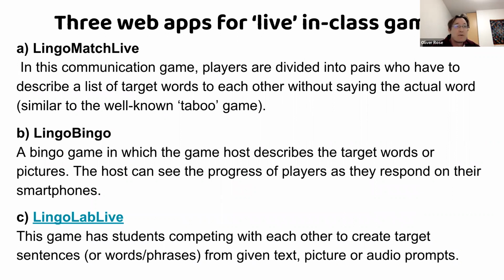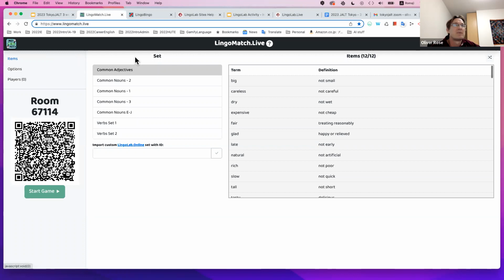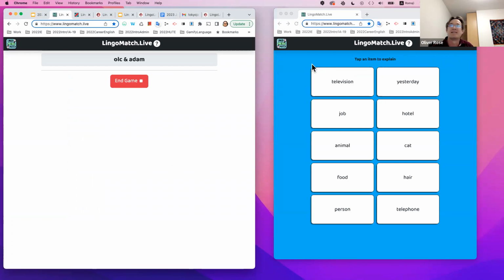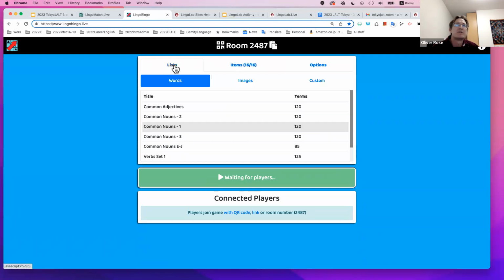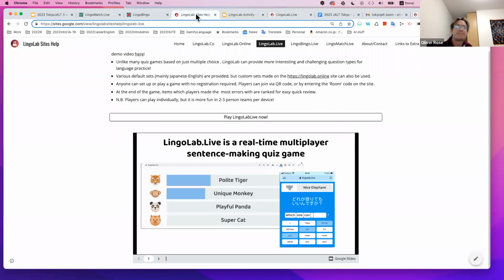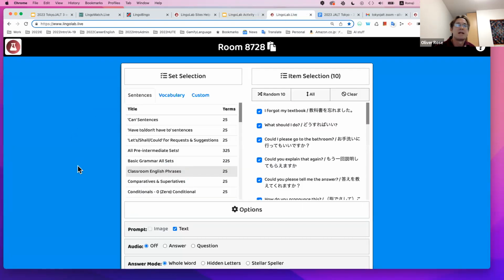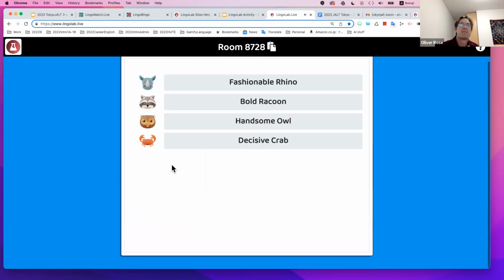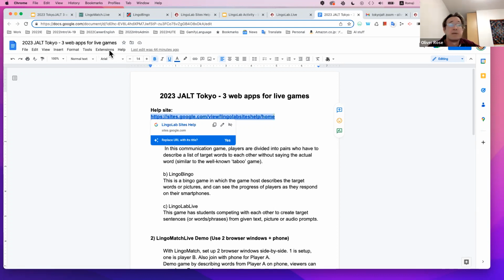EdTech Gamification Workshop: Three web apps for ‘live’ in-class games by Oliver Rose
EdTech Gamification Workshop (Jan 29, 2023)

Abstract:

These EdTech practical workshops are for language teachers who want to know more about EdTech and look for different ways to implement new ideas in their teaching. Each presenter will demonstrate an EdTech tool and give the audience some hands-on experience.

Oliver Rose - Three web apps for ‘live’ in-class games

The presenter will introduce the following web apps which he designed, with input from Paul Raine, who also programmed them:

a) LingoMatchLive: In this communication game, players are divided into pairs who have to describe a list of target words to each other without saying the actual word (similar to the well-known ‘taboo’ game). A leaderboard shows the progress of the pairs, adding some fun pressure to communicate more quickly and fluently. It can be accessed free with no registration required

b) LingoBingo: This is a bingo game in which the game host describes the target item and can see the progress of players as they respond on their smartphones. Game contents can be customized to use pictures or text. Students can also host a game with their group from their phone. It can be accessed free with no registration required

c) LingoLabLive: This game has students competing with each other to create target sentences from given prompts. The prompts can be a combination of text, picture and audio. The answer can be set to one of 3 difficulty modes. It can be accessed free with no registration required

In this session the games will be demonstrated and their design and use will be discussed.

Bio:

Originally from Australia, Oliver Rose has taught EFL in Japan for 18 years and currently teaches at Kwansei Gakuin University in Hyogo, Japan. His special interests are in TELL (Technology Enhanced Language Learning) and materials design, especially for providing intensive productive language practice.